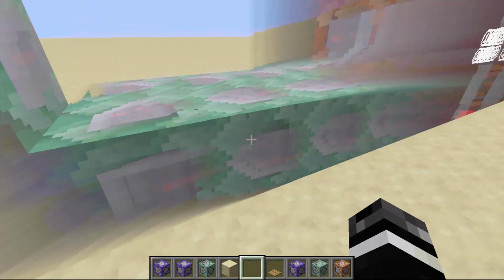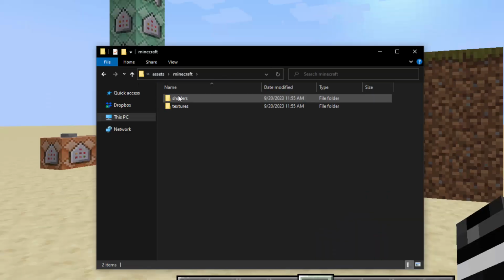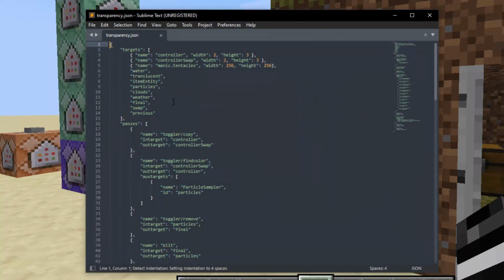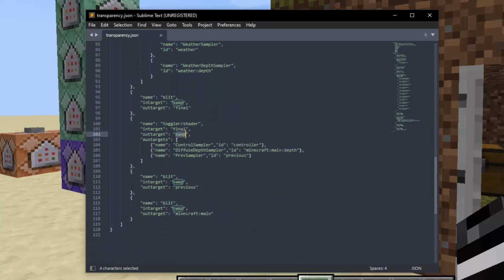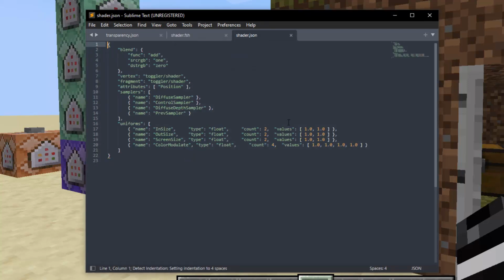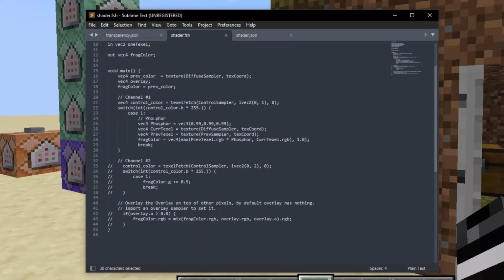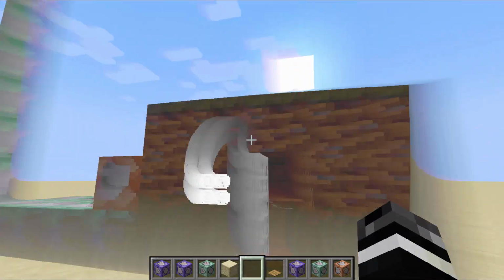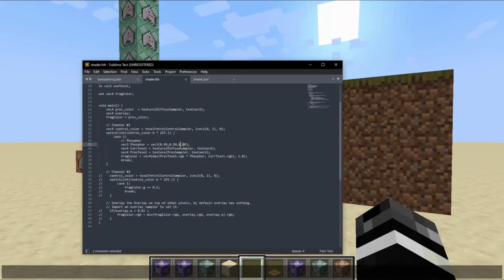Phosphor / After Image Effect with Vanilla Shaders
A new example for the shader selector which lets you toggle a phosphor / after image effect where previous frames are blurred with the current.